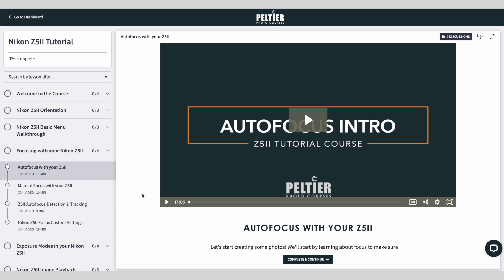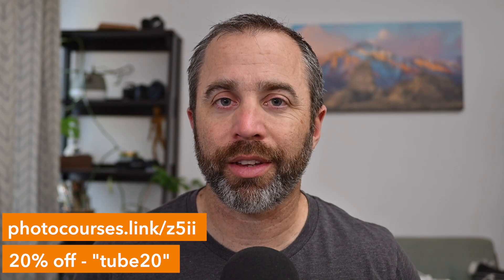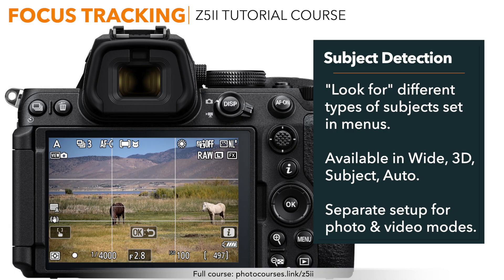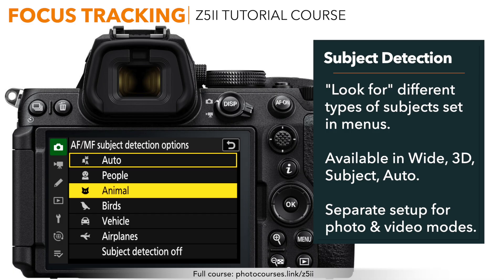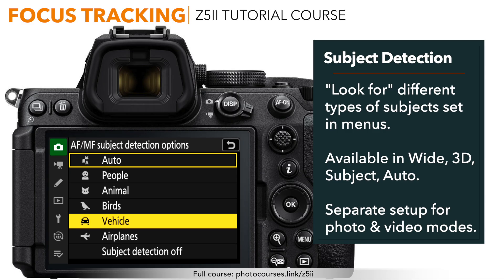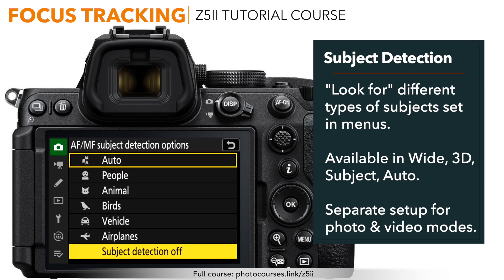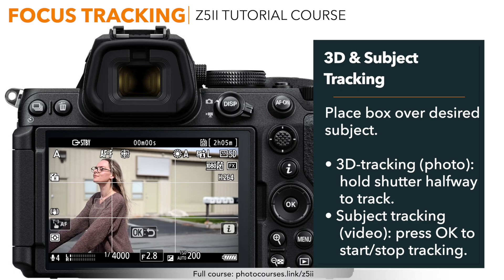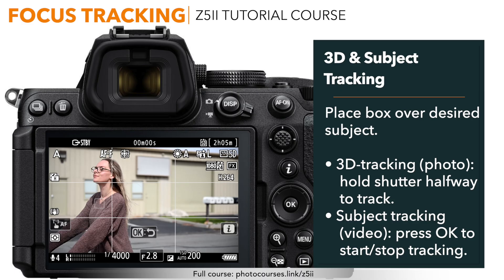Nikon Z5II Subject Tracking & 3D Autofocus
This free preview from my Nikon Z5II Tutorial Course shows you how to take full advantage of Nikon’s Subject Tracking autofocus in both photography and video modes. We’ll also walk through using 3D Tracking effectively for stills, and wrap up with a few go-to autofocus settings you can rely on for different shooting situations. Whether you're photographing people, moving subjects, or recording video, this guide will help you get sharper results with less frustration.
📌 What You’ll Learn:
• How to enable and use Subject Tracking AF
• How 3D Tracking works and when to use it
• Simple, reliable focus setups for everyday shooting

Includes setup guides, focus & exposure tips, and hands-on demonstrations!